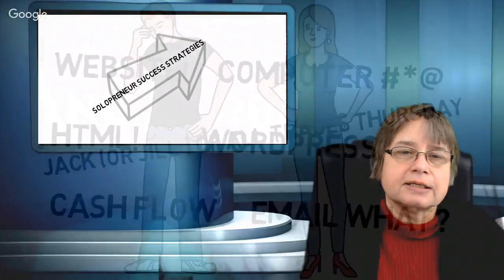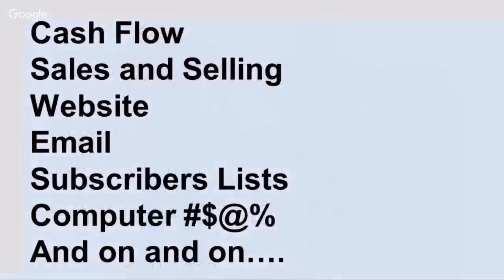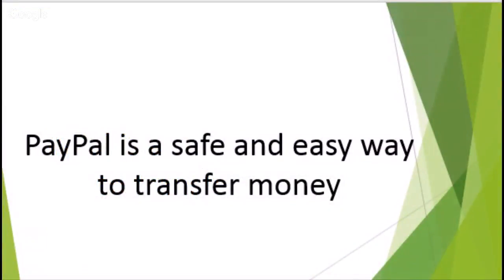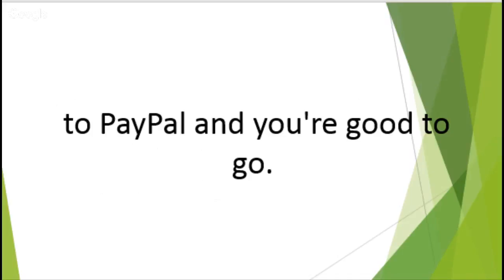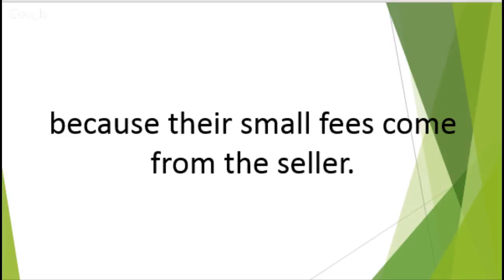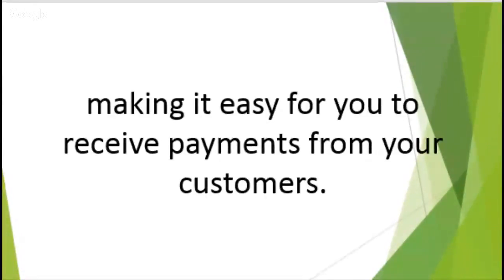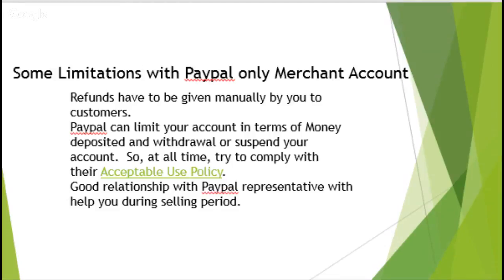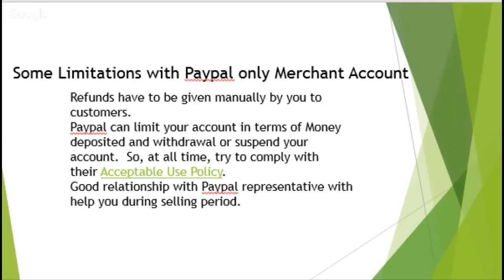Paypal is an Asset that A Solopreneur Needs to learn about on Solopreneur Success Strategies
As a business there are two main things that you need to receive payments online and they are a internet merchant account and a payment processor.  I go over the pluses and minuses for using Paypal as your only payment process.